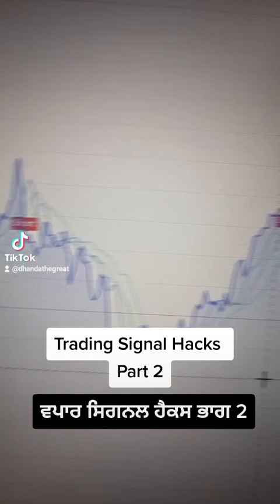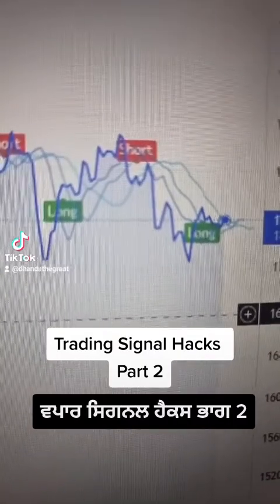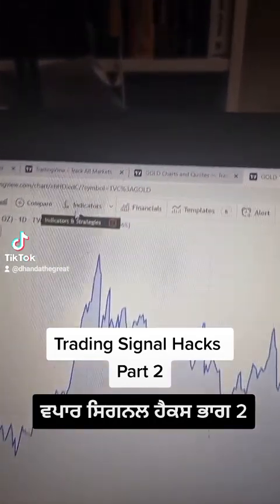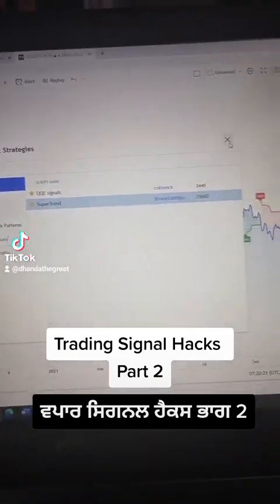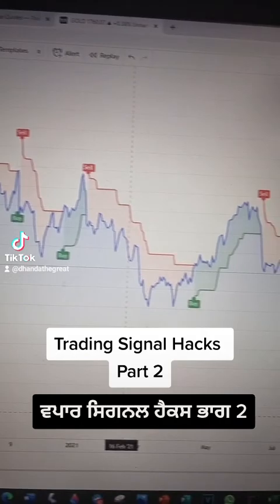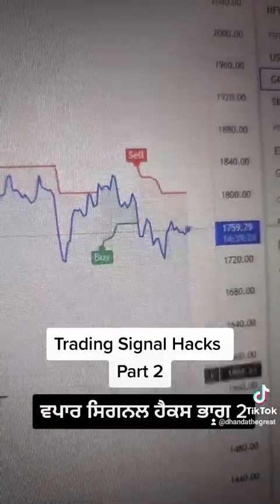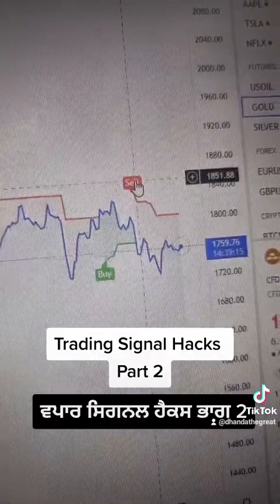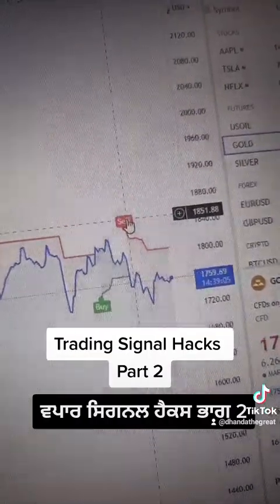Trading Signal Hack Part 2 ਵਪਾਰ ਸਿਗਨਲ ਹੈਕ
Trading Signal Hacks
Part 2

ਵਪਾਰ ਸਿਗਨਲ ਹੈਕ